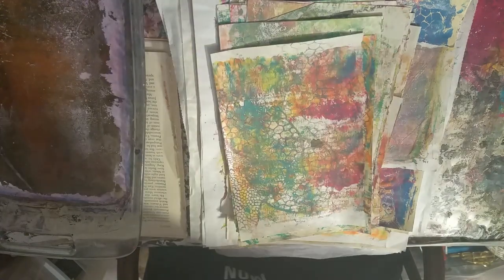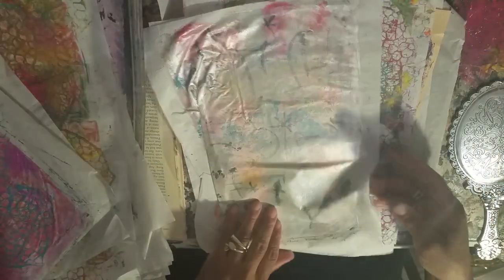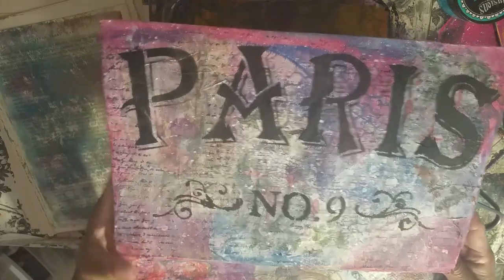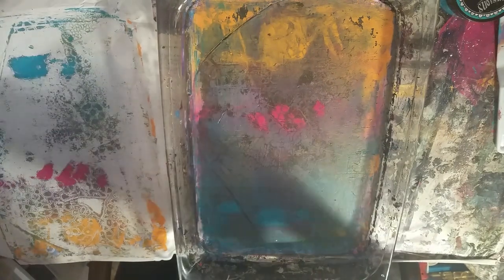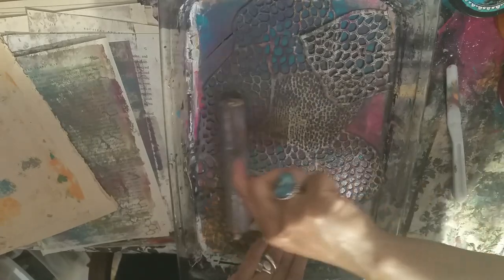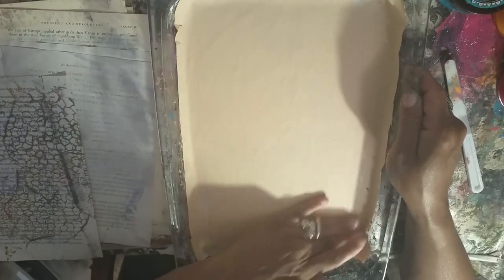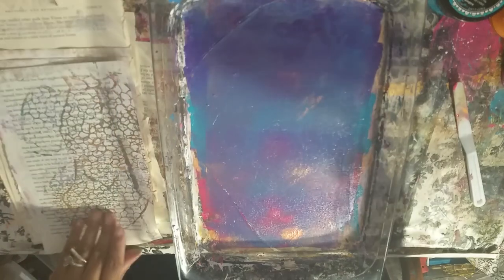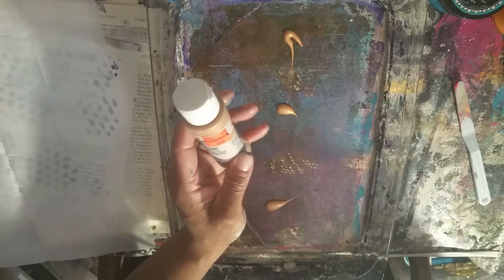GELLI PRINTING WITH DOLLAR TREE PLACEMATS,DOILIES,AND BRIGHT COLORS PT.1